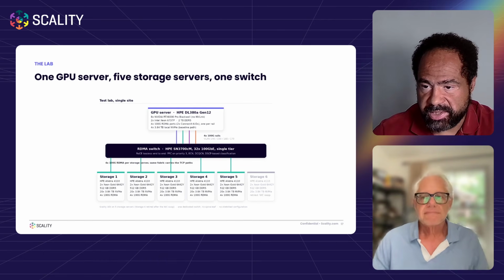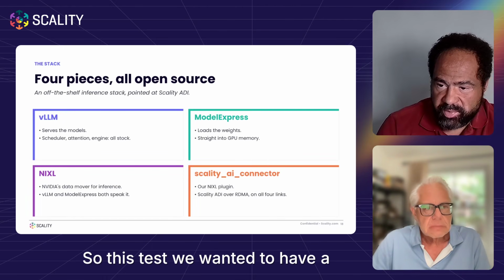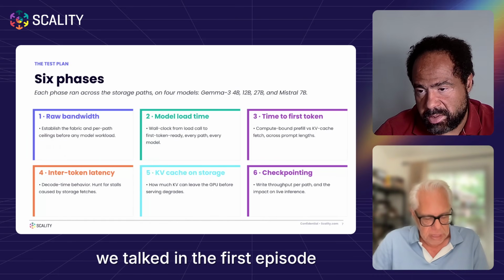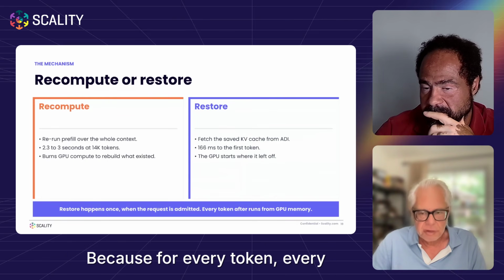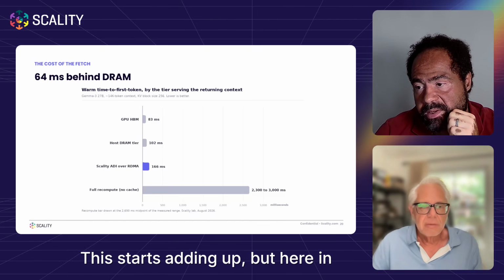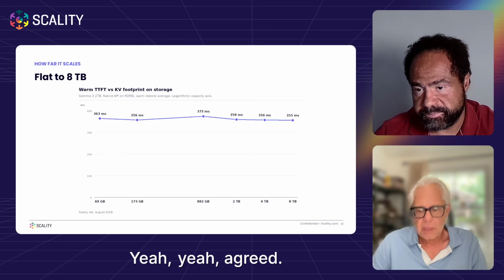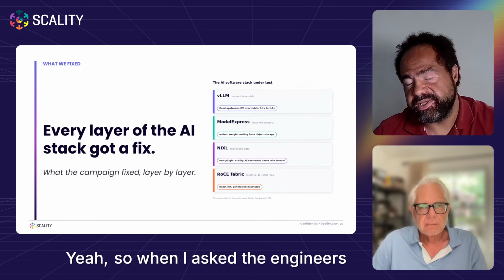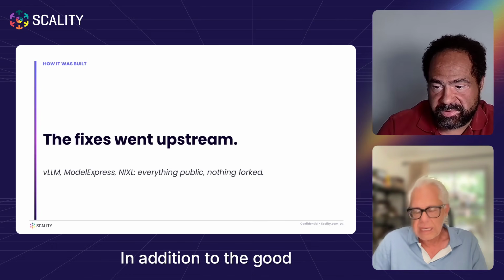Is Object Storage the Answer to the KV Cache Memory Bottleneck?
The KV cache does not fit in GPU memory forever. Bigger context windows, more users, and more simultaneous sessions all push inference toward the same constraint: memory.

In Episode 13 of the Scale Out Podcast, Scality CTO and founder Giorgio Regni joins CMO Paul Speciale for the second installment of their AI performance-testing series. This time, the question is whether object storage can act as a practical memory tier for LLM inference.

Using the same end-to-end stack—Blackwell GPUs, vLLM, NVIDIA NIXL, RDMA, and Scality ADI—the team compared restoring KV cache from object storage with recomputing it on the GPU. On a 14K-token prompt, ADI restored the cache in 166 milliseconds versus roughly 2.3 to 3 seconds for recompute. That is about a 14x advantage even using the fastest recompute result.

Just as striking: time to first token was 83 ms from HBM, 102 ms from host DRAM, and 166 ms from ADI object storage. And as the KV cache grew into terabytes, the storage-backed time to first token stayed essentially flat in the test.

Key takeaways:
- Why GPU memory becomes a bottleneck as context windows and concurrent sessions grow
- When restoring KV cache from storage is dramatically faster than recomputing it
- How object storage came within tens of milliseconds of DRAM and HBM for time to first token
- Why scalable KV cache can enable separate, stateless prefill and decode GPU farms
- How Scality ADI maintained stable latency as the stored KV cache grew into terabytes
- Why the storage hit happens once, without disrupting ongoing inter-token latency in this test
- What Scality had to optimize in vLLM, ModelExpress, NIXL, and the surrounding open-source stack to reach these results

Chapters:
00:00 The KV Cache Does Not Fit in the GPU
01:15 The 400Gb RDMA Test Environment
02:58 A Real End-to-End AI Stack
03:46 S3, Native RDMA, and Local NVMe
04:35 What the KV Cache Tests Measure
05:13 Restore vs Recompute: 166 ms vs 2.3–3 Seconds
07:13 Object Storage vs HBM and DRAM
08:41 Scaling KV Cache Into Terabytes
10:14 What Happens to Inter-Token Latency
11:37 Finding Bottlenecks in the AI Software Stack
12:43 Optimizing in the Open
13:13 What the Tests Prove